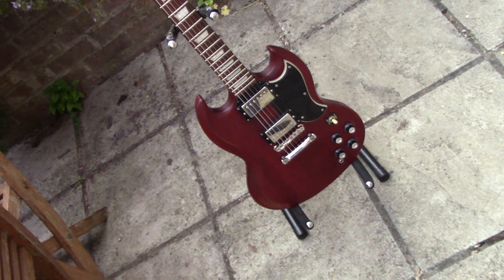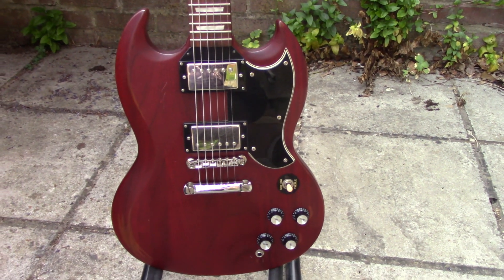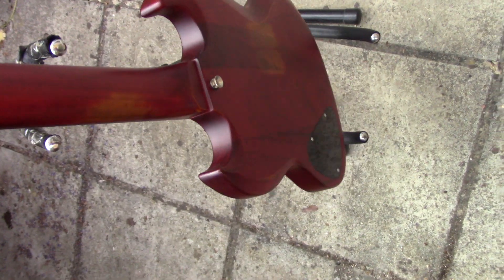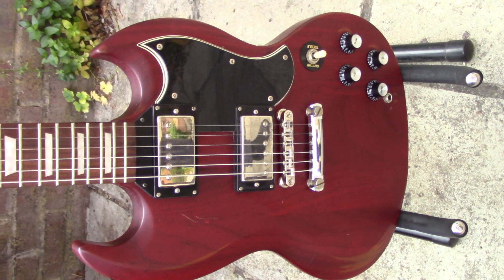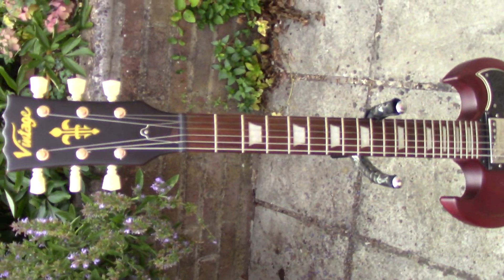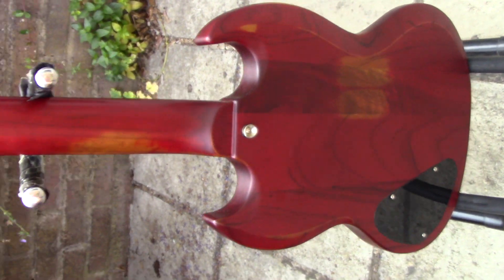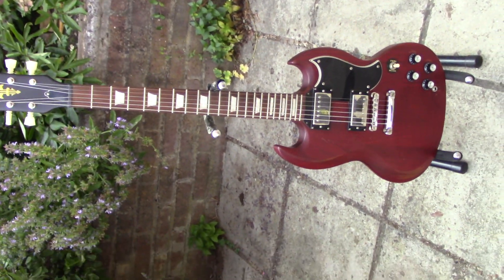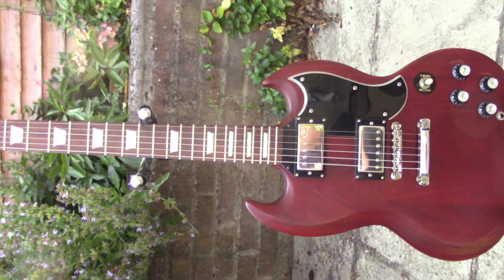JHS Vintage Icon Series VS6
Vintage VS6MRCR distressed cherry red